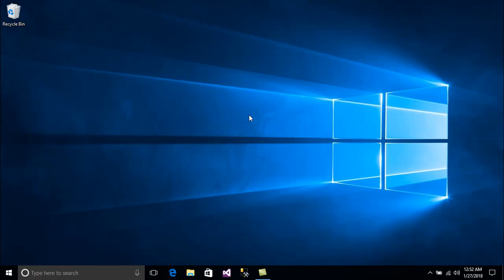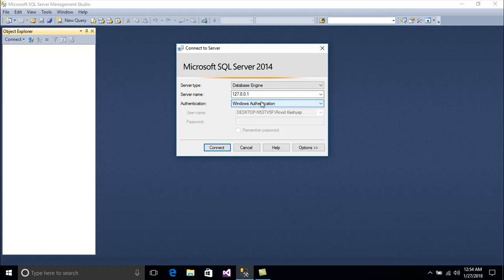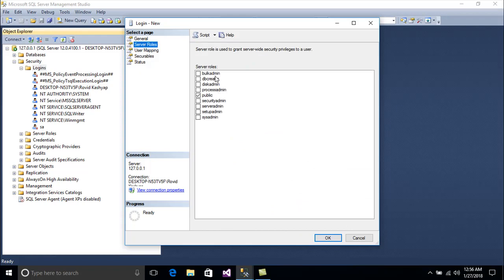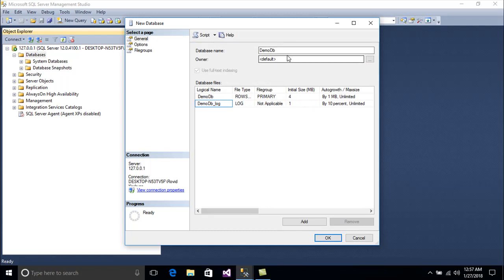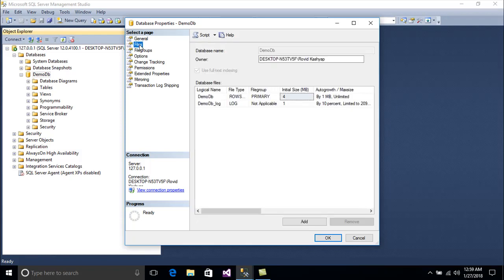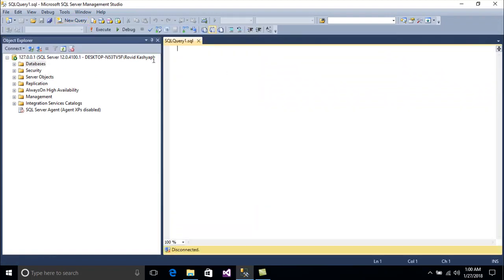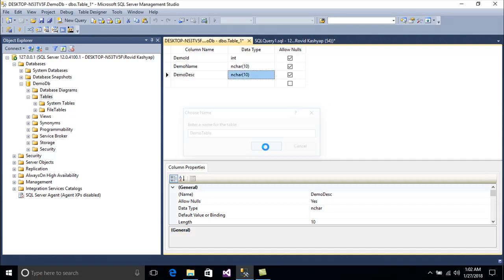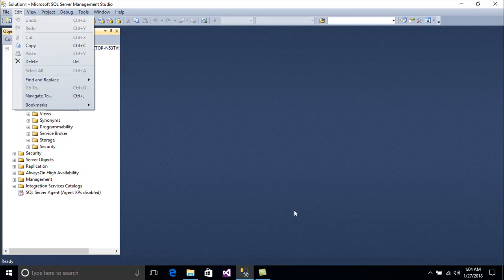Introduction to SQL Server Management Studio - Part 1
This is First Part of SQL Server Tutorials for Beginners.

Basic Introduction to the SQL Server Management Studio.